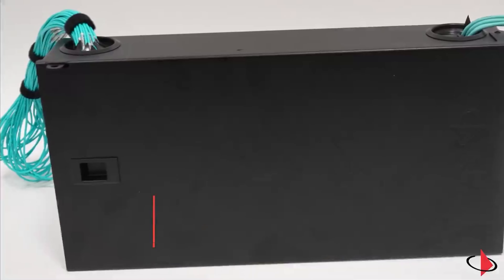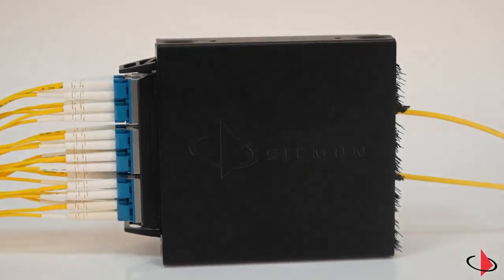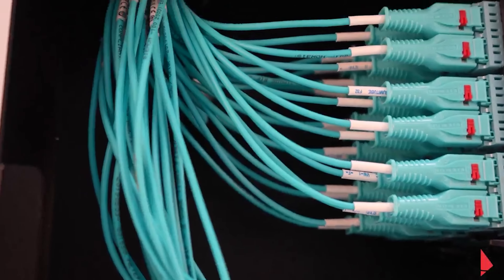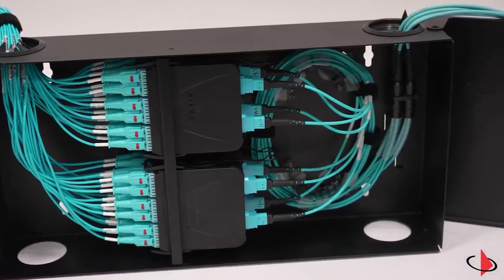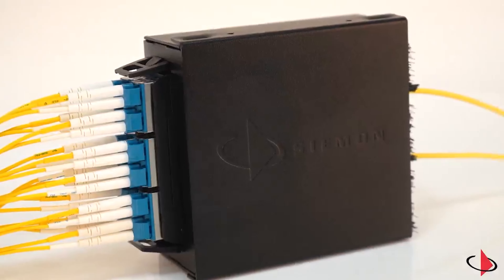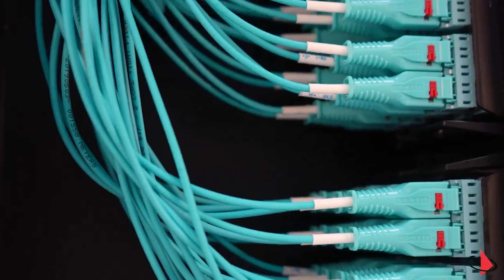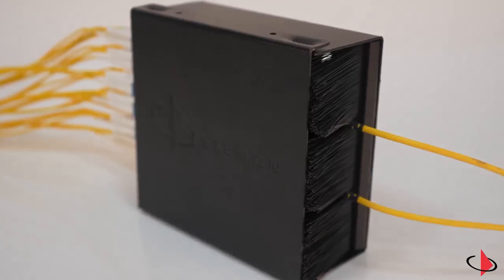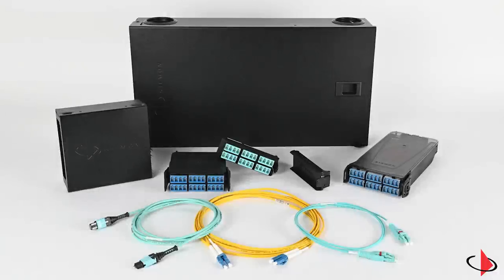SIEMON WALL MOUNT